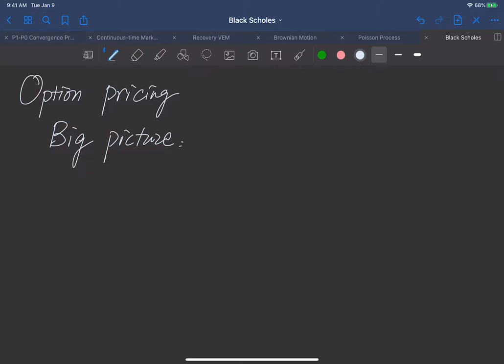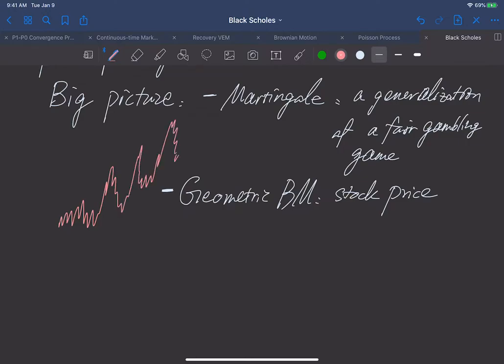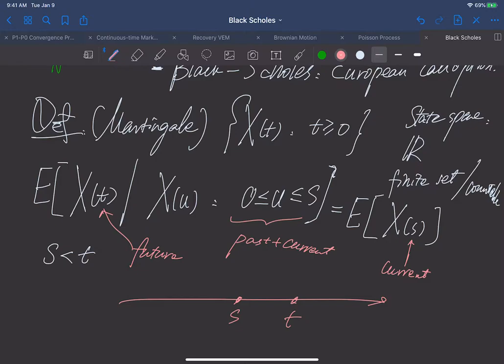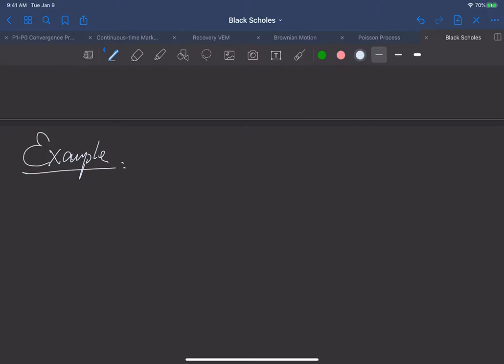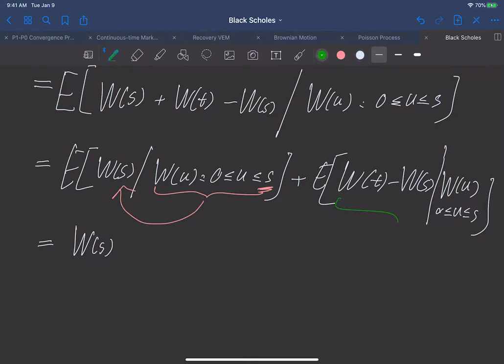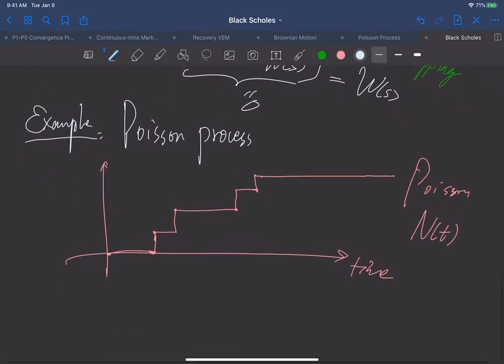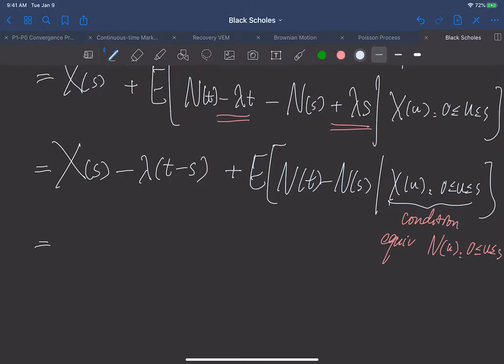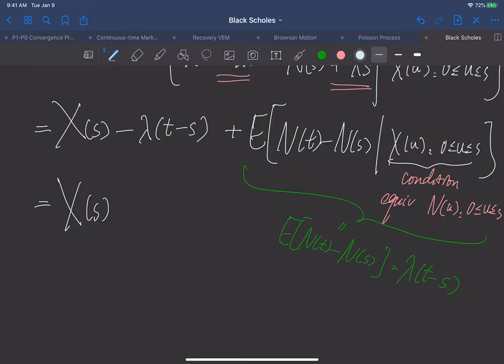Black Scholes option pricing part 1